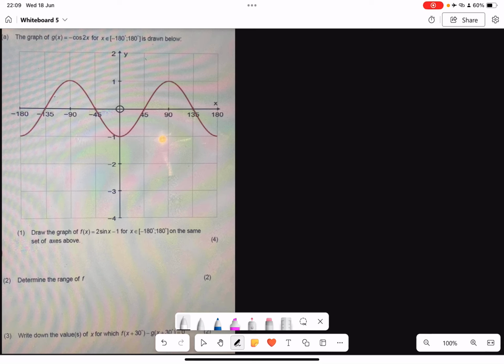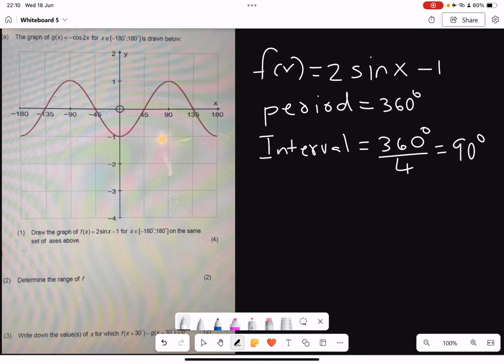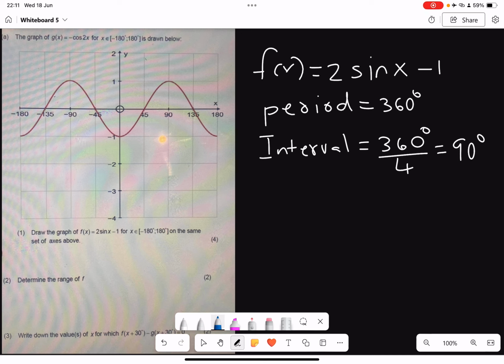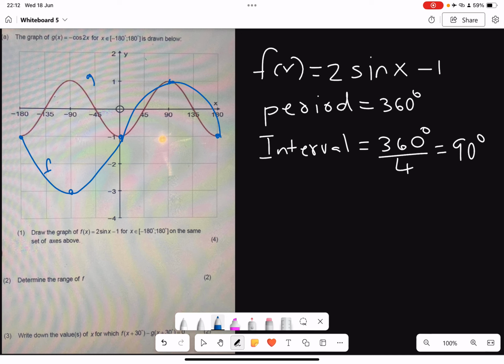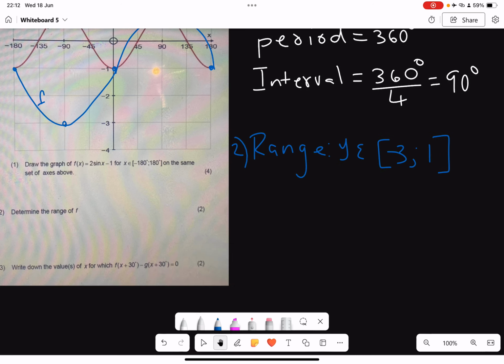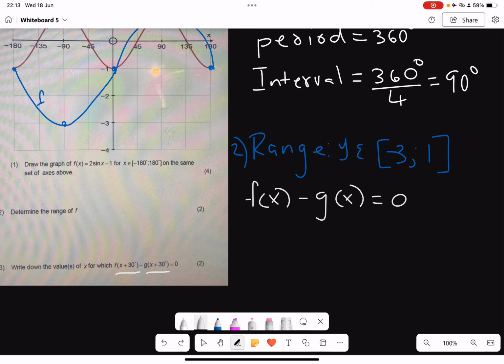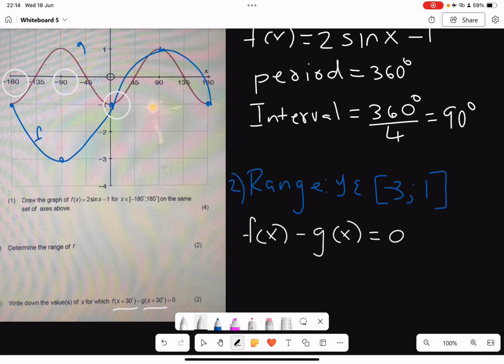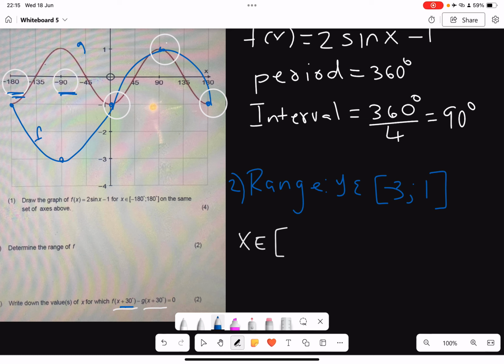You’ve Been Graphing Sine Functions WRONG! (Here’s the Fix)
Struggling with graphing sine functions in trigonometry? You’re not alone! In this video, we break down how to graph a transformed sine function like f(x) = 2sin(x) - 1 with clarity and ease.

You’ll learn:

How to find the period and intervals of sine functions.

The role of amplitude and vertical shifts.

How to determine the range of a transformed trig function.

Why most students graph sine functions incorrectly—and how to avoid those mistakes.

This tutorial is perfect for students preparing for exams, tackling tricky homework problems, or anyone who’s ever felt confused about sine curves. Whether you’re in high school or reviewing for college math, this lesson will sharpen your understanding and give you the confidence you need!